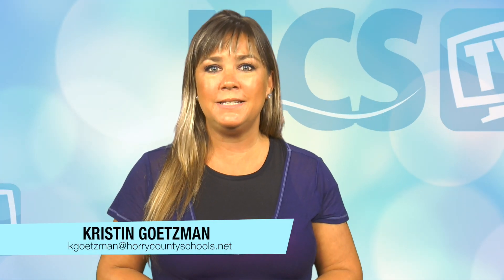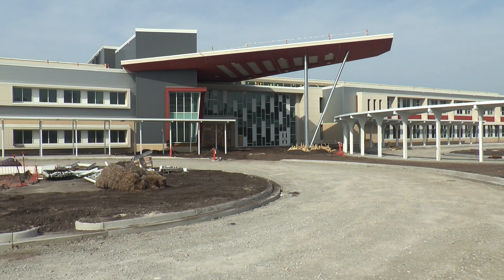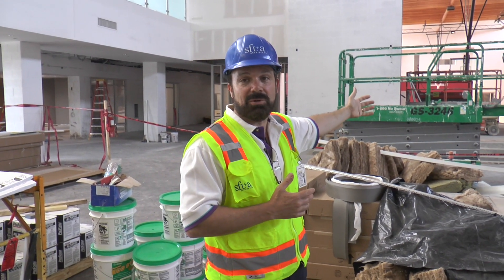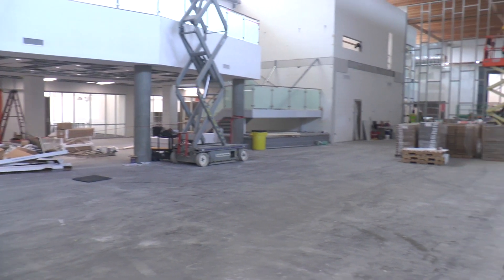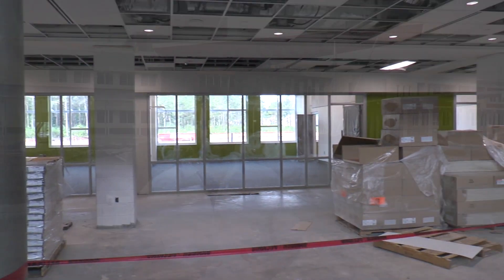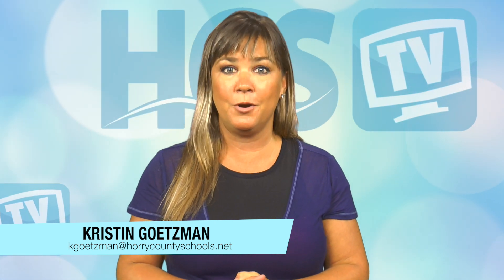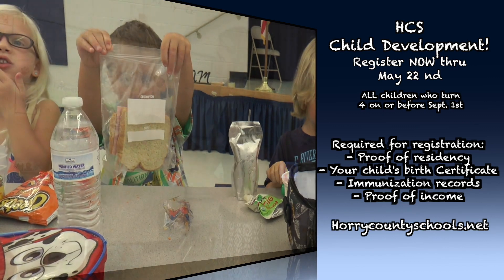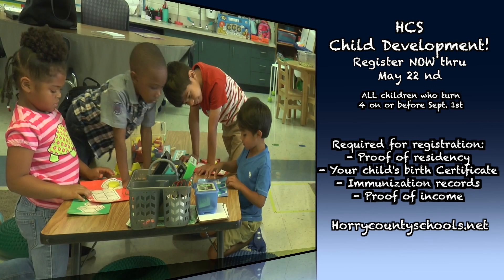New School Tour and Child Development Info!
Come with us as we take a tour inside Ten Oaks Middle School in the Carolina Forest attendance area!  This is one of five new school being built in HCS! Plus...get some important information about Childhood Development classes for 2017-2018 school year!